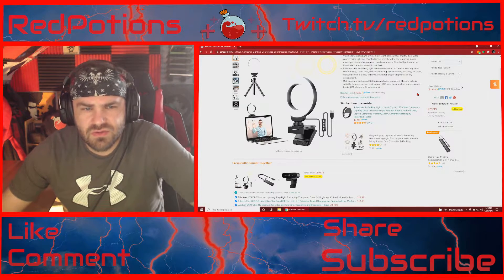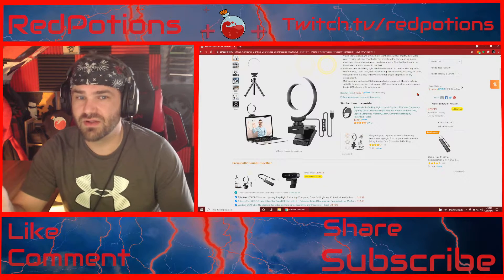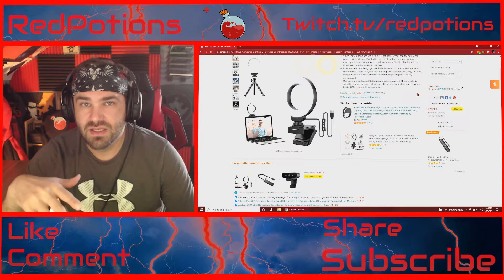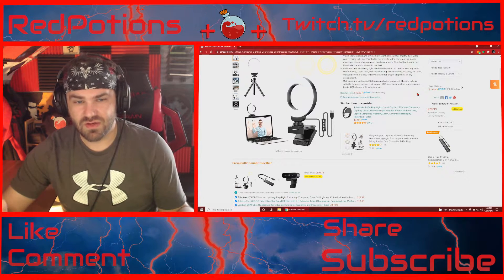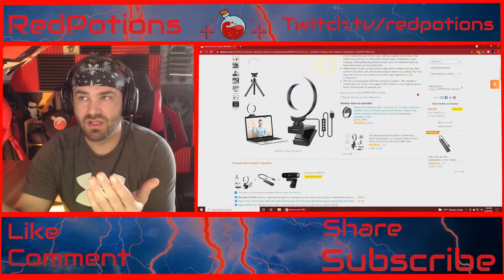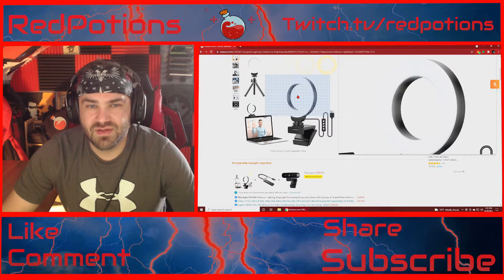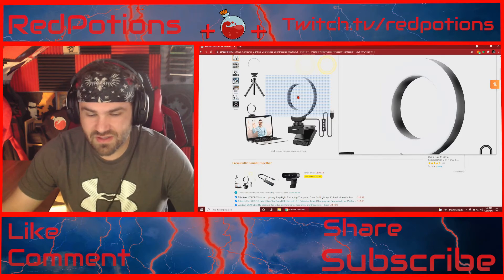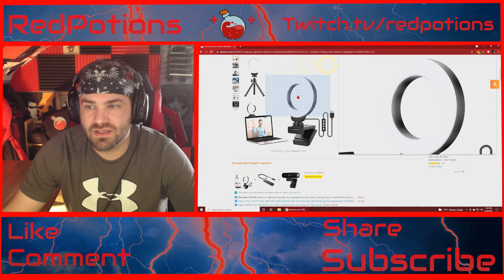You may not need a big, expensive ring light.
If you are going to be standing away from your desk or are doing something like streaming while playing VR with a webcam, then you probably need a bigger light, if you don't already have proper lighting. Otherwise, this ring light is most likely going to be good enough.

Ring light